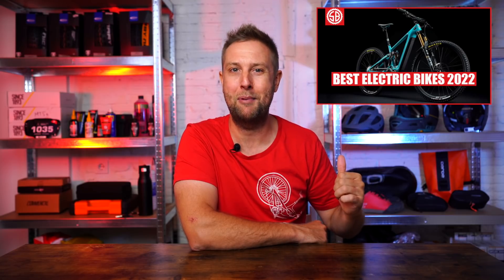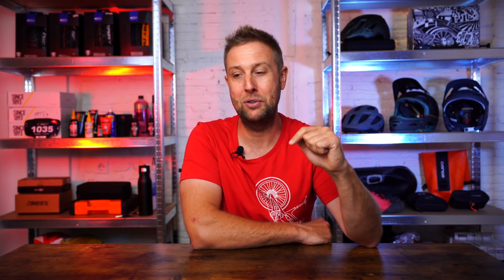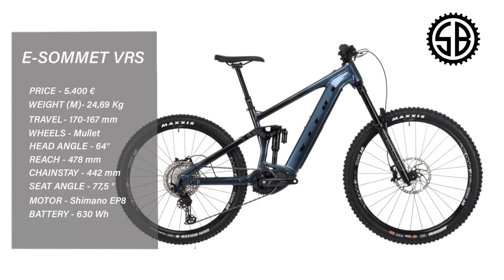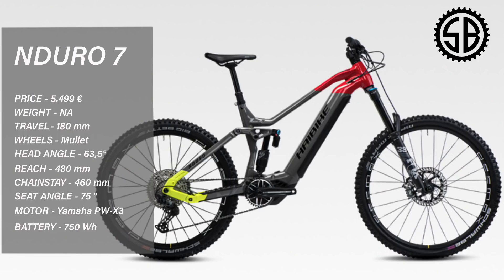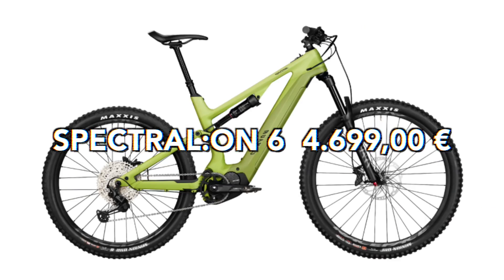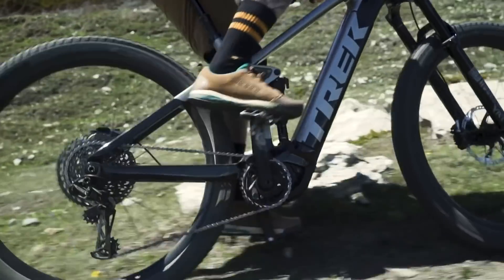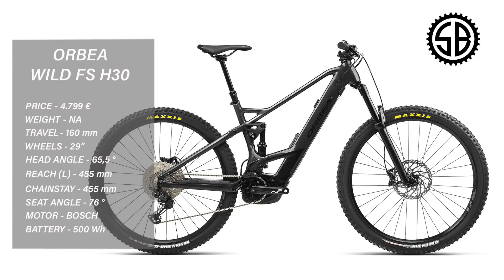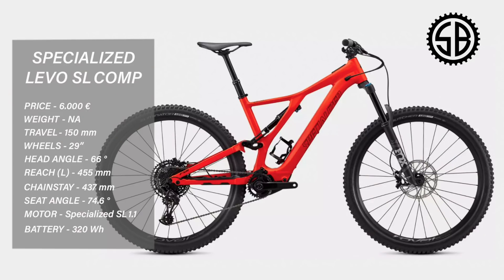2022 Best Value Electric Mountain Bikes Under 5k | BUYERS GUIDE - EMTB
2022 Best Value Electric Mountain Bikes Under 5k | BUYERS GUIDE - EMTB

Timestamps:
00:00 2022 Best Value Electric Mountain Bikes Under 5k | BUYERS GUIDE - EMTB
01:46 Bike Finder
03:28 Canyon Torque : On
04:18 Propain Ekano
04:49 Vitus E Somment
05:27 YT Decoy
05:49 Giant Reign E+
06:35 Haibike Nduro 7
07:26 Specialized Kenevo
08:23 Focus Sam2
09:08 Canyon Spectral : On
10:00 Radon Render
10:44 Trek Rail
11:50 Cube Stereo 140
12:31 Orbea Wild FS
13:25 Orbea Rise
14:21 Specialized Levo SL